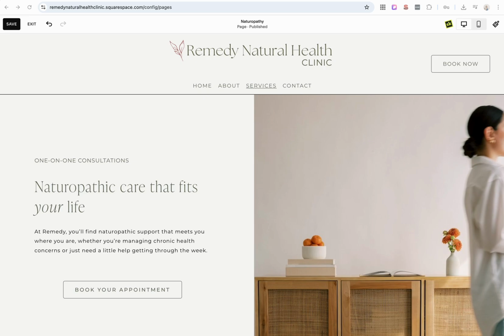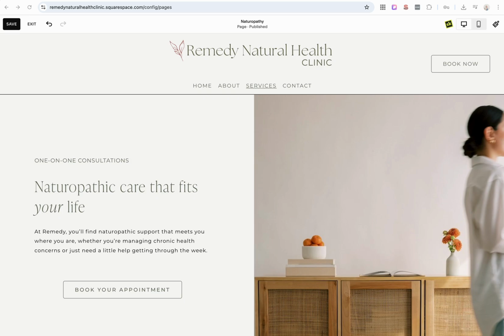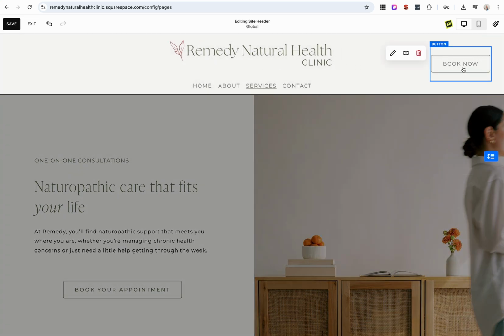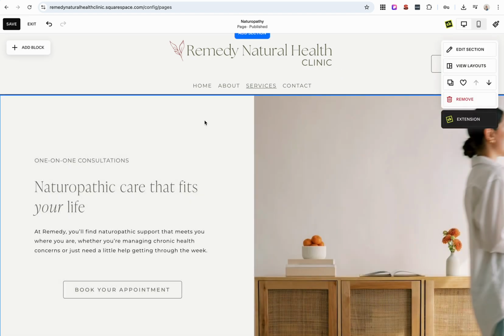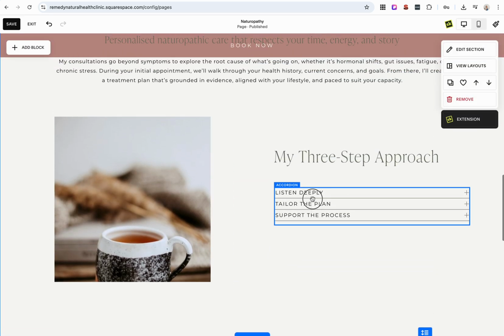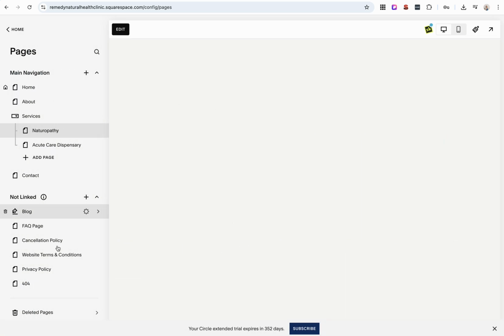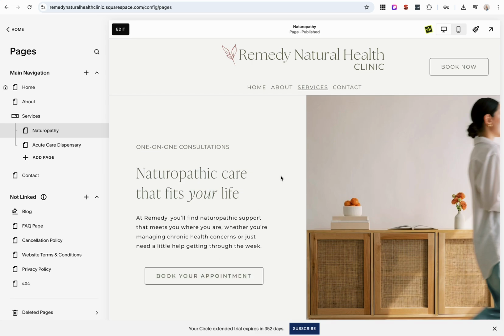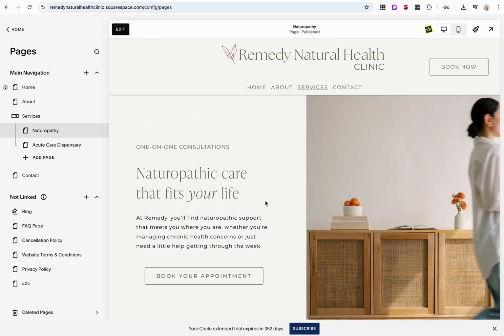Adding SimpleClinic to your squarespace website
In this tutorial I show you how to add the Simple Clinic booking link to your squarespace website and where to put it.
If you require further assistance with this, please contact my team via the